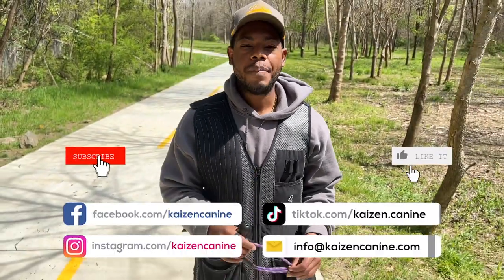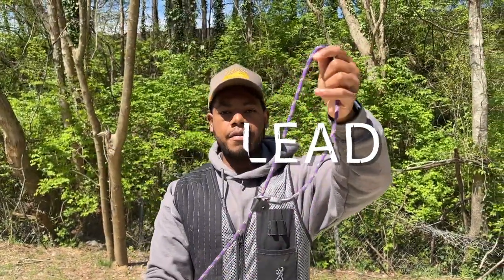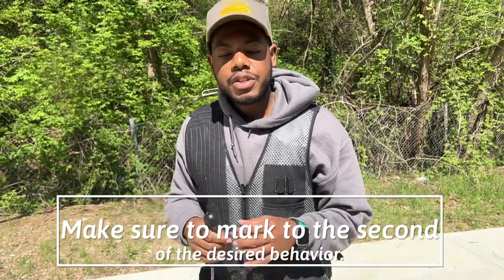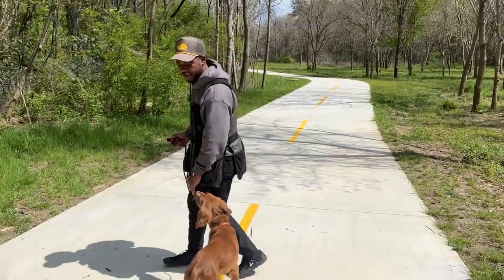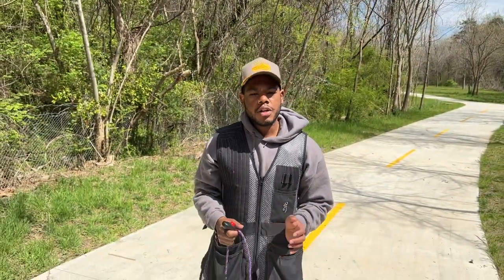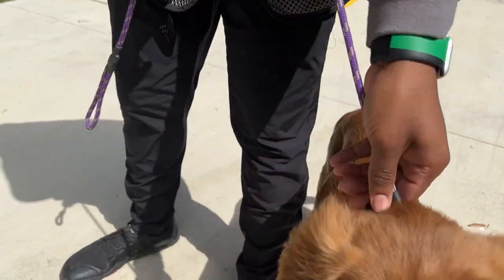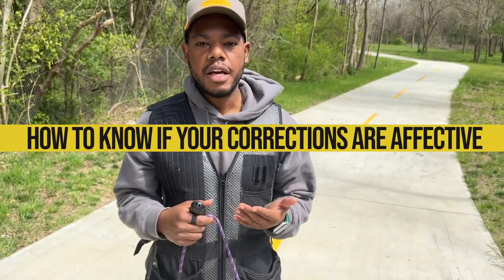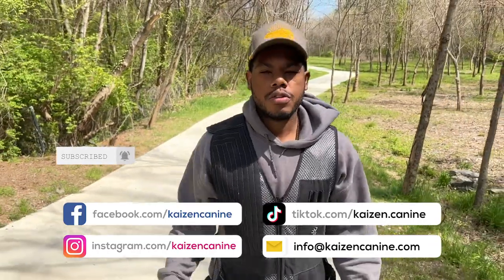The BEST Ways To Stop Your Dog Pulling On The Leash | Golden Retriever Puppy | Atlanta Dog Trainer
Here's a 5 month golden retriever puppy "Sully", he's full of energy, and today we're going to teach him how to properly walk on the leash!

If not we do virtual training programs as well!

Please visit our TikTok, Instagram and Facebook where we post shorter videos and photos often.

If you're interested in having us train your dog or puppy please reach out so we can discuss your training needs.